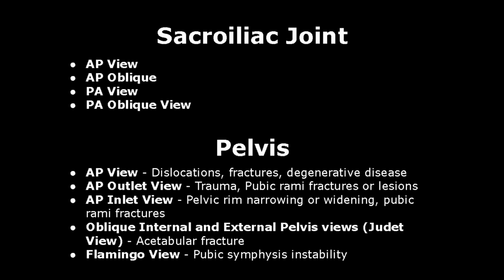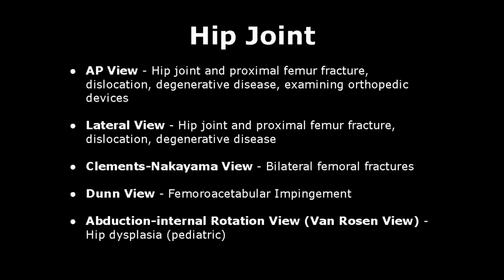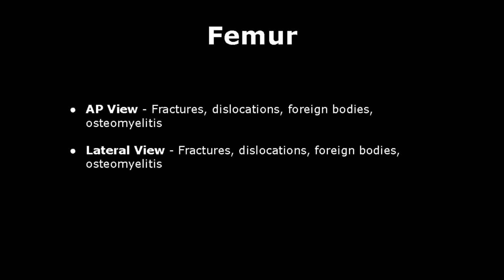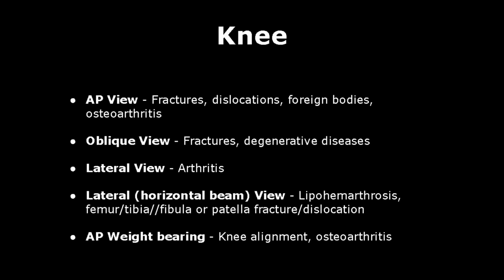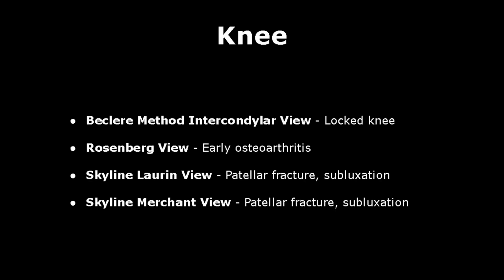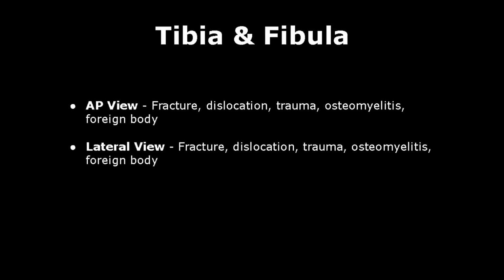Lower Limb X-Ray Views And Their Indications | Pelvis, Femur, Knee, Tibia, Fibula, Ankle And Foot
Sacroiliac Joint
AP View
AP Oblique
PA View
PA Oblique View
Pelvis
AP View - Dislocations, fractures, degenerative disease
AP Outlet View - Trauma, Pubic rami fractures or lesions
AP Inlet View - Pelvic rim narrowing or widening, pubic rami fractures
Oblique Internal and External Pelvis views (Judet View) - Acetabular fracture
Flamingo View - Pubic symphysis instability
Hip Joint
AP View - Hip joint and proximal femur fracture, dislocation, degenerative disease, examining orthopedic devices

Lateral View - Hip joint and proximal femur fracture, dislocation, degenerative disease

Clements-Nakayama View - Bilateral femoral fractures

Dunn View - Femoroacetabular Impingement

Abduction-internal Rotation View (Van Rosen View) - Hip dysplasia (pediatric)
Femur
AP View - Fractures, dislocations, foreign bodies, osteomyelitis

Lateral View - Fractures, dislocations, foreign bodies, osteomyelitis
Knee
AP View - Fractures, dislocations, foreign bodies, osteoarthritis

Oblique View - Fractures, degenerative diseases

Lateral View - Arthritis

Lateral (horizontal beam) View - Lipohemarthrosis, femur/tibia//fibula or patella fracture/dislocation

AP Weight bearing - Knee alignment, osteoarthritis
Beclere Method Intercondylar View - Locked knee

Rosenberg View - Early osteoarthritis

Skyline Laurin View - Patellar fracture, subluxation

Skyline Merchant View - Patellar fracture, subluxation
Tibia & Fibula
AP View - Fracture, dislocation, trauma, osteomyelitis, foreign body

Lateral View - Fracture, dislocation, trauma, osteomyelitis, foreign body
Ankle
AP View - Fracture, postoperative implants, tibiofibular clear space

Mortise View - Tibial Pilon (Distal tibia), two malleoli, talar dome, implants evaluation, talus injury, osteoarthritis

Lateral View - Fracture, dislocation, joint effusion, calcaneal fracture

Lateral (Horizontal Beam) - Trauma

AP Stress View - Syndesmosis, deltoid ligament

AP Weight-Bearing View - Fragment position, implants evaluation, fracture healing

Weight Bearing Lateral View - Fragment position, implants evaluation, fracture healing

Weight Bearing Mortise View - Fragment position, implants evaluation, fracture healing
Foot
Dorsoplantar View - Fractures, joint abnormalities, soft tissue effusions, foreign bodies

Medial Oblique View - Fractures, joint abnormalities, osteomyelitis, foreign bodies

Lateral View - Joint abnormalities, displacement, soft tissue effusions, osteomyelitis

Weight-Bearing Dorsoplantar View - Malalignment, foot pain

Weight-Bearing Medial Oblique View - Malalignment, foot pain

Weight-Bearing Lateral View - Malalignment, foot pain

Medial Oblique Axial Talus View (Canale View) - Talar Neck Fracture, osteonecrosis
Hindfoot
Alignment View - Foot and ankle instability

Broden’s View - Fracture, subluxation
Calcaneus
Axial View - Fractures causing medial or lateral displacement

Lateral View - Fractures
Toes
AP View - Gout, Osteoarthritis, fracture, dislocation

Weight-Bearing Medial Oblique View - Gout, Osteoarthritis, fracture, dislocation

Lateral View - Gout, Osteoarthritis, fracture, dislocation

Sesamoid View - Sesamoid fracture